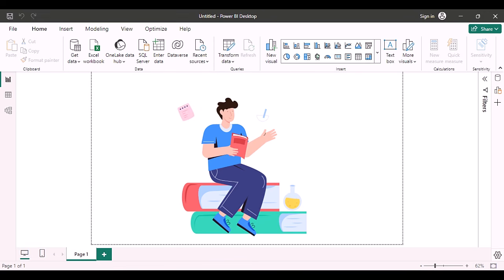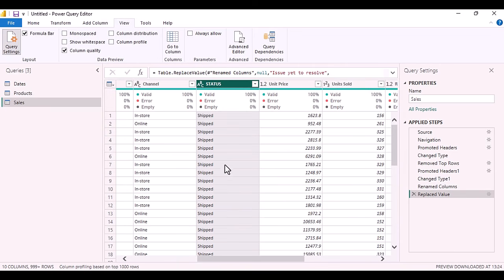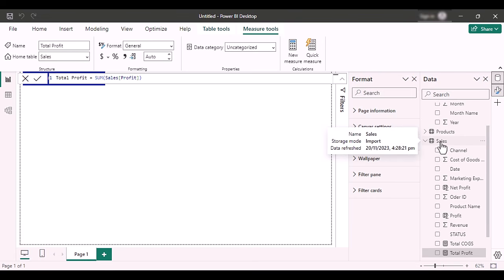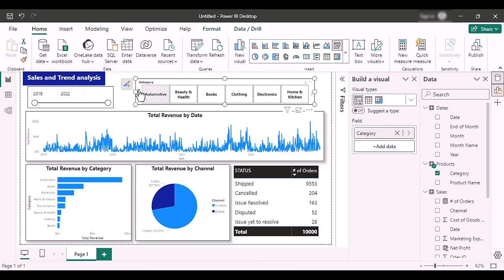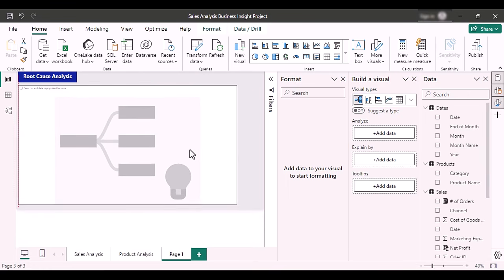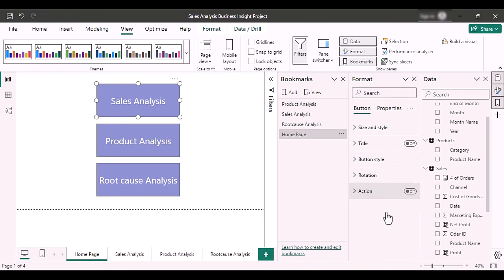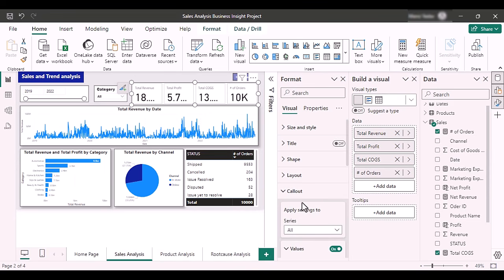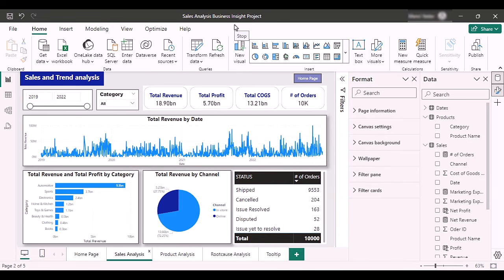3 Power BI Sales Report MISTAKES That Are COSTING You BIG TIME!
📊 Want to build a professional Power BI project for your portfolio?

Learn how to create a dynamic sales report in Power BI from raw data. In this end-to-end tutorial, I will show you how to transform raw Excel sales data into a stunning, interactive Sales Dashboard.

You don't need to be an expert! I will guide you step-by-step through the entire Business Intelligence workflow: loading data, cleaning it in Power Query, building a Data Model, writing DAX measures, and designing beautiful visuals.

This is a complete Power BI Project that covers:
1. ETL Process: Cleaning messy data with Power Query.
2. Data Modeling: Creating relationships between Sales, Products, and Geography.
3. DAX Formulas: Calculating Revenue, COGS, Profit, and Net Profit.
4. Advanced Visuals: Using Decomposition Trees and Scatter Plots for Root Cause Analysis.
5. UX Design: Adding Page Navigation, Bookmarks, and Custom Tooltips.
By the end of this video, you will have a fully functional report to add to your resume!

⏱ Timestamps
00:00 – Introduction to Sales Dashboard Project
03:00 – Data Cleaning in Power Query
08:45 – Building the Data Model & Relationships
10:13 – Writing DAX Measures (Revenue, Profit, COGS)
15:30 – Creating Key Visuals & Charts
23:25 – Advanced Analysis: Decomposition Tree
33:55 – Adding Slicers & Navigation Buttons
43:40 – Final Polish: Tooltips & Smart Narratives